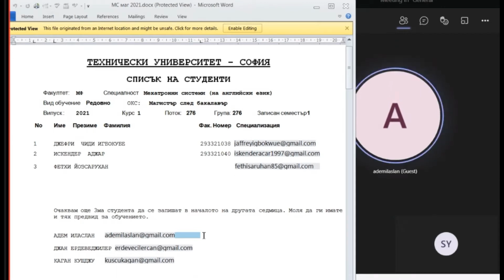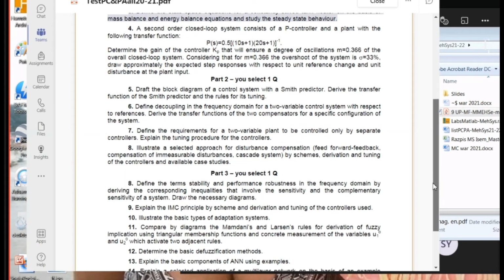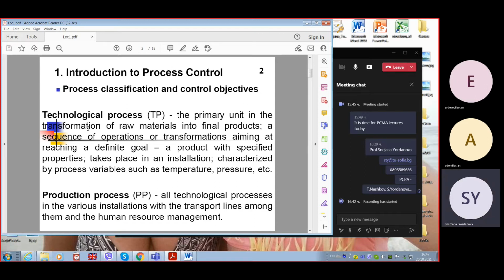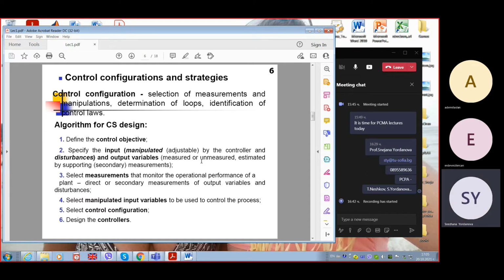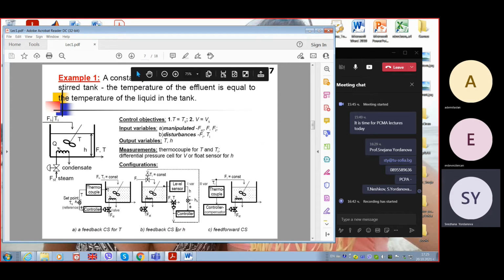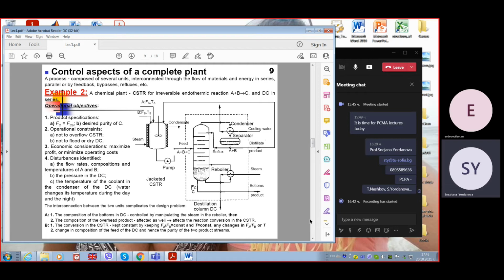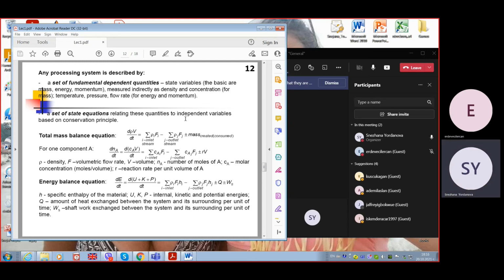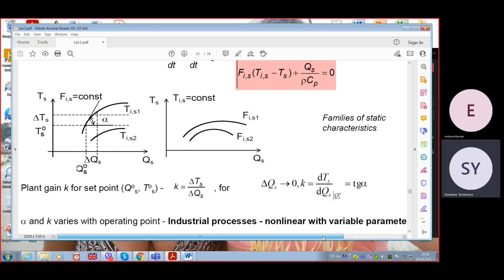Process Control and Manufacturing Automation - 1 - (PCMA)- 20.10.2021